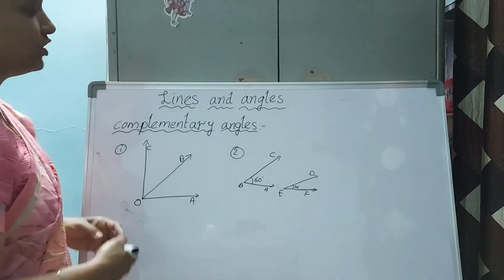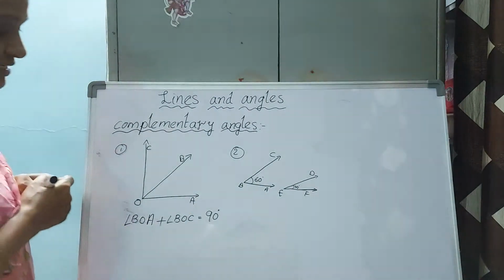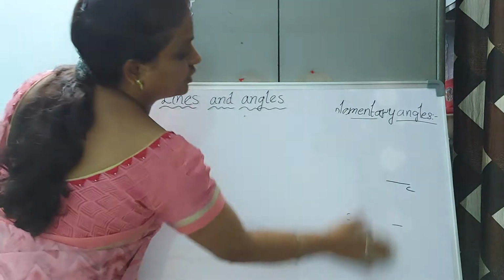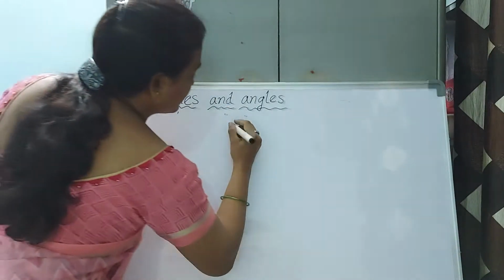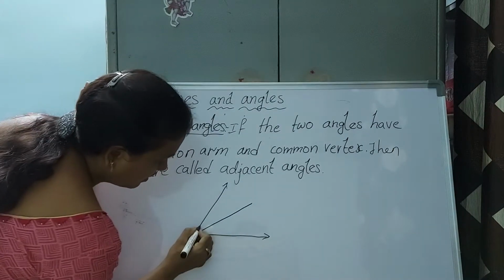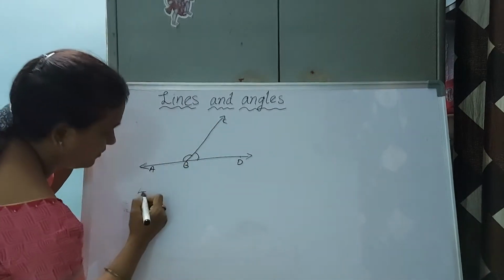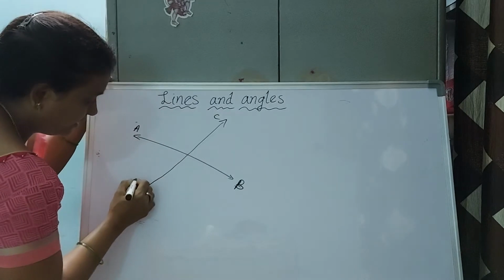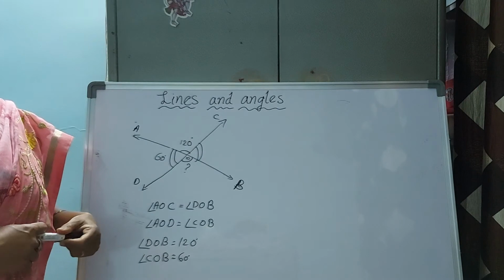LINES AND ANGLES PART 2(CLASS 9th)